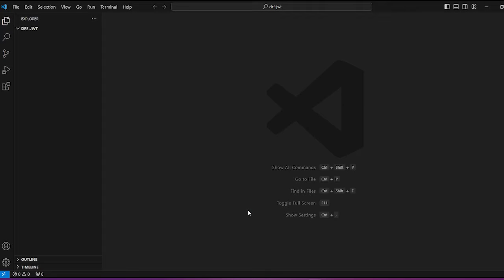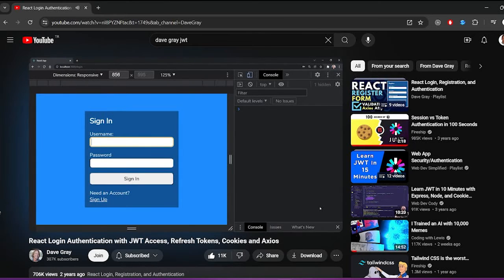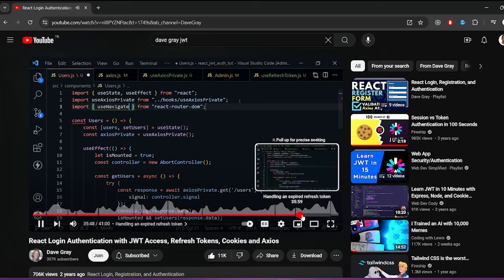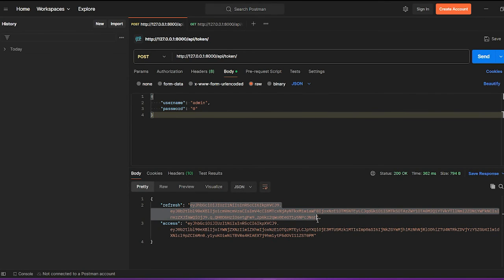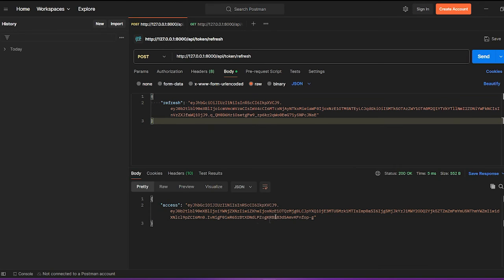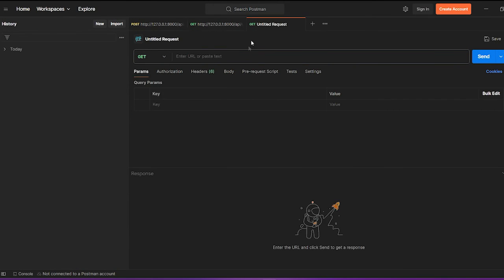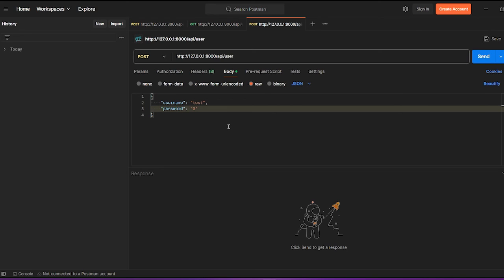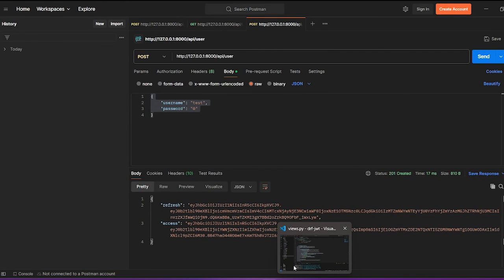DJANGO API Authentication with JWT Access and Refresh Tokens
In this video, you'll learn how to use JWT token authentication in the Django Rest Framework.

Sign up for my upcoming Building API with Django Rest Framework Course